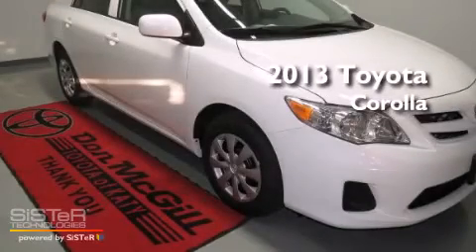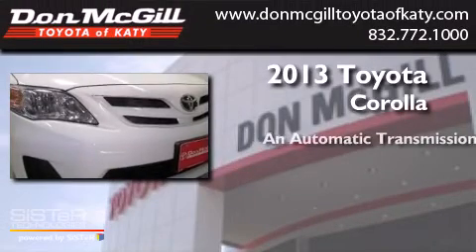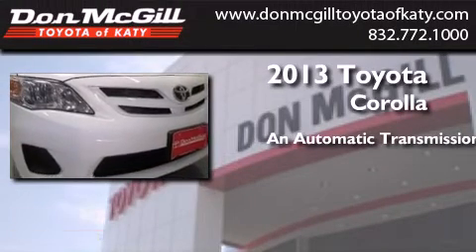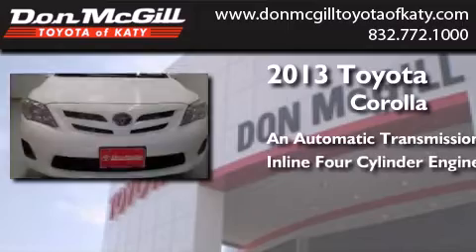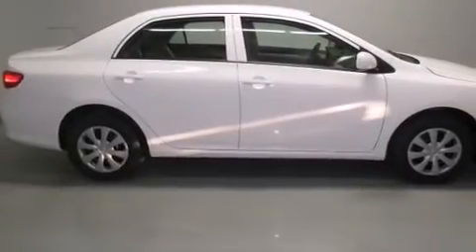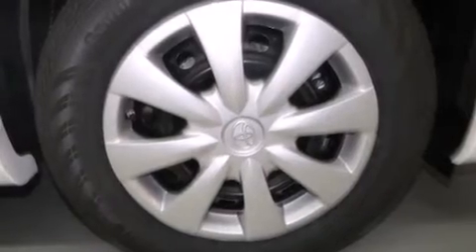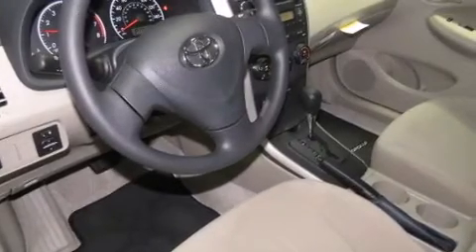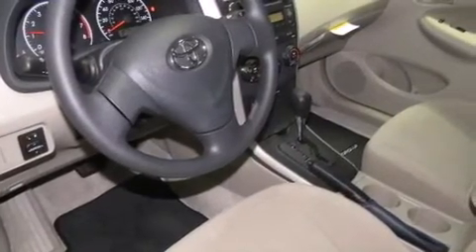2013 Toyota Corolla Katy TX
We've been honored to serve the Katy TX area , we promise that your experience at our dealership will exceed your expectations ! Year : 2013 Make : Toyota Model : Corolla Engine : 4 Cyl. Trans . : Automatic Exterior : Super White Interior : Bisque Stock : K37201 Don McGill Toyota of Katy 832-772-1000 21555 Katy Freeway Katy , TX 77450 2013 Toyota Corolla Katy TX